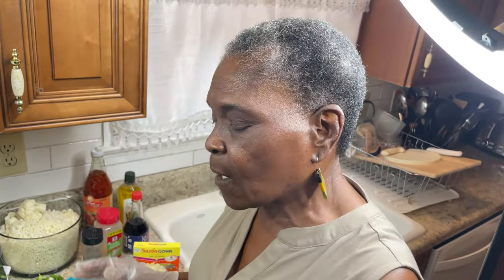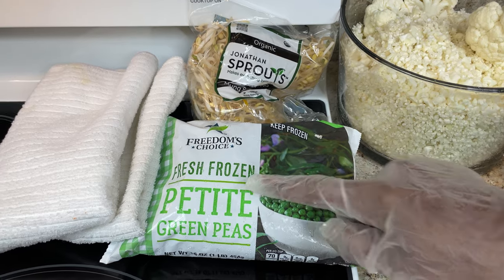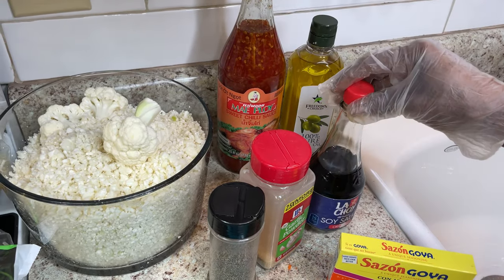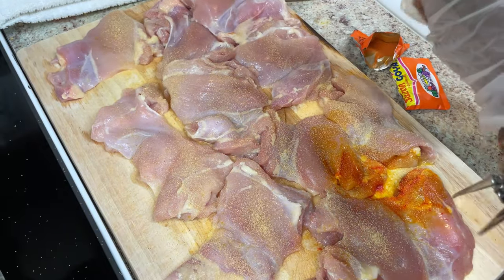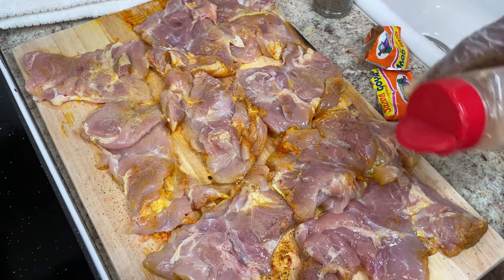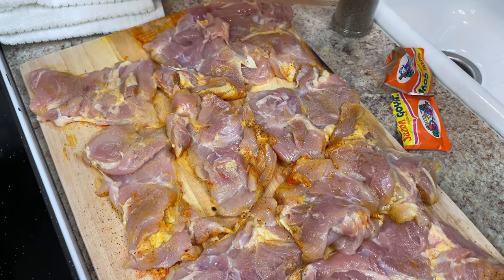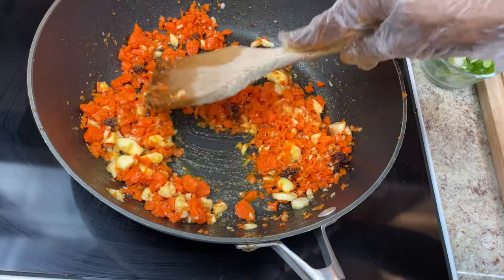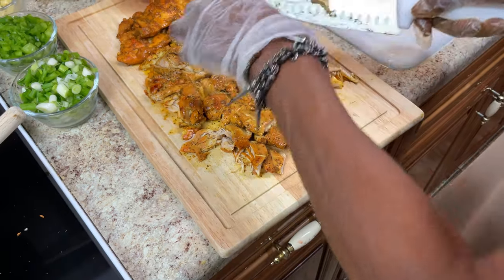Healthy Old Fashion Chicken Fried Cauliflower Rice | Keto & Low Carb Meal | Mattie’s Kitchen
MattiesKitchen, in this video Mattie will be showing you how to make a "Healthy Old Fashion Chicken Fried Cauliflower Rice." This old fashion recipe is healthy and easy to make with cauliflower instead of rice. This cauliflower chicken fried rice will satisfy your takeout craving with a healthy and delicious stir fry, loaded with vegetables and protein. Leave out the carrots and peas and this meal is great for those on a keto or low carb diet. So sit back and relax as you enjoy this cooking show from start to finish! Mattie's Kitchen 👍🏿

✨ Ingredients: Fresh Cauliflower, Fresh Garlic, Fresh Carrots, Bean Sprouts, Frozen Peas, Chicken Thighs, Sweet Chili Sauce, Olive Oil, Soy Sauce, Garlic Powder, Green Onions, Yellow Onions, Green Bell Peppers, Eggs, Goya Sazon, Salt and Pepper.

🍳 MATTIES GOAL 🍳